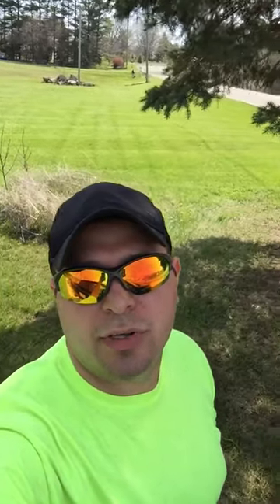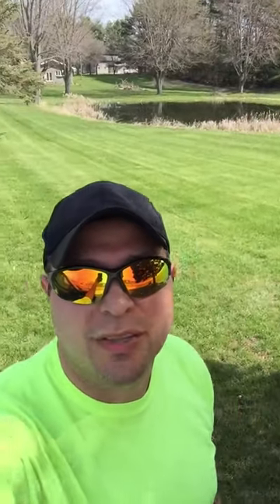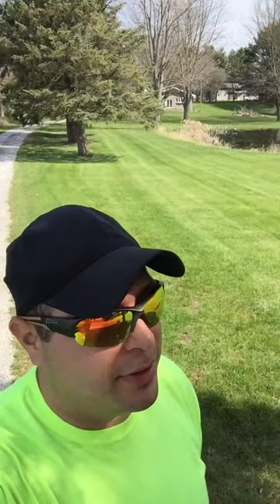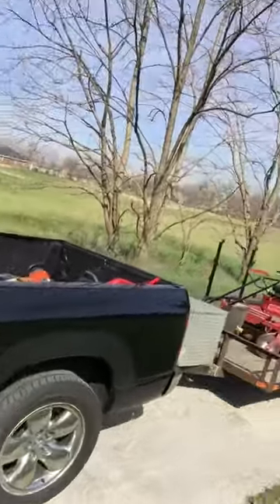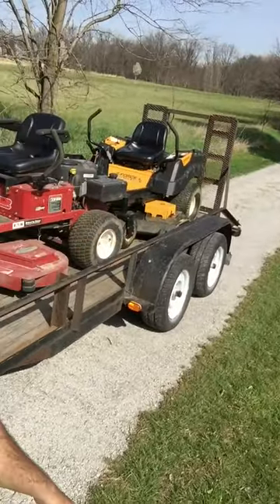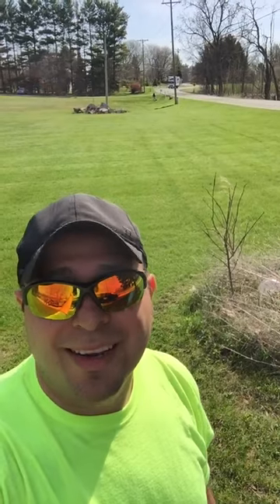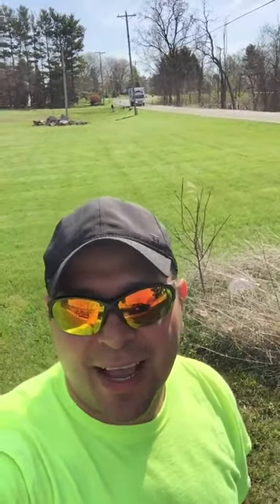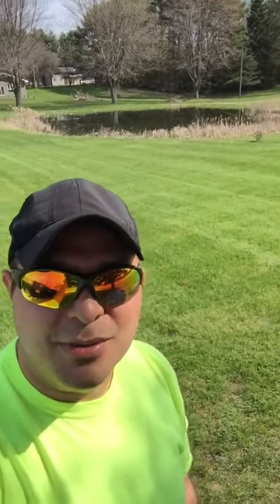04/18/16 Garcia's Lawn Service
My first day mowing. Its a challenge but I'm taking it. I started my lawn business this year! First week i have 6 customers already! And some good potentials!